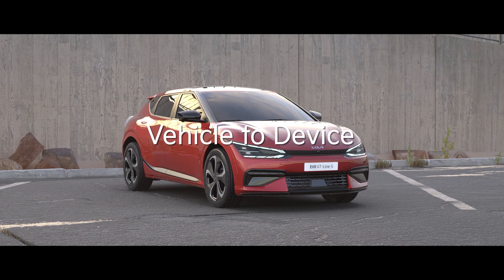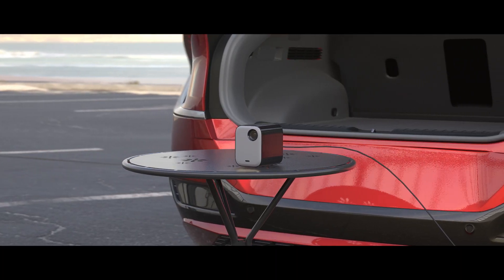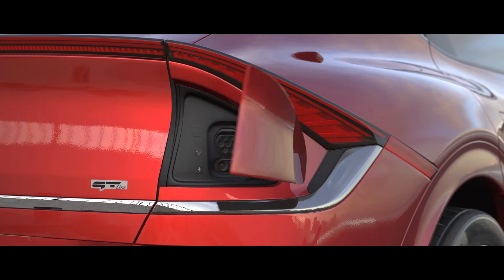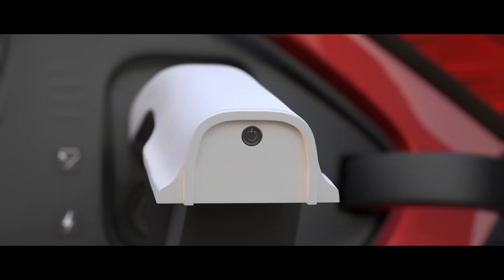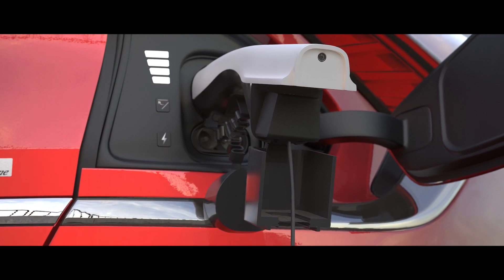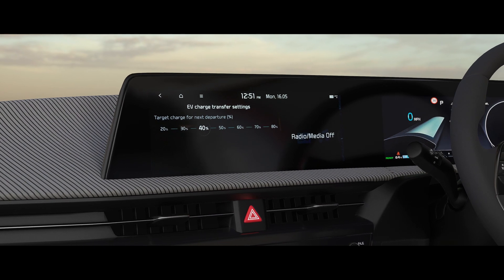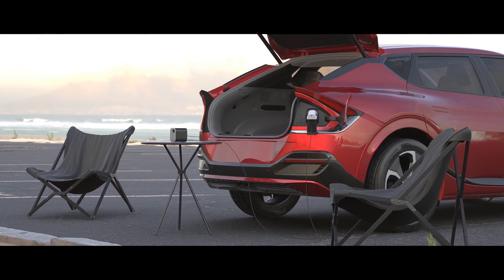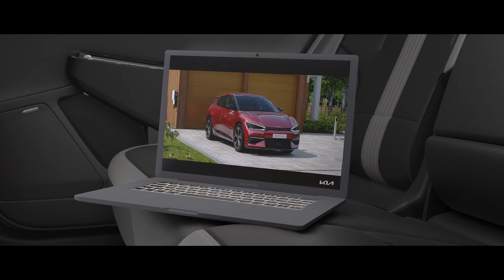Kia EV6 Vehicle to Load - Walkaround Video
With Kia's Vehicle to Load function, you can charge your appliances wherever you are. Vehicle-to-Load (V2L) is a function that allows you to use your EV6 as a portable power supply. Supplying you with up to 3.6kW of electricity, it can power everything from camping equipment, movie projectors, and even charge other electric vehicles.